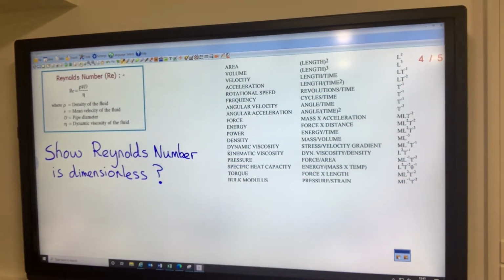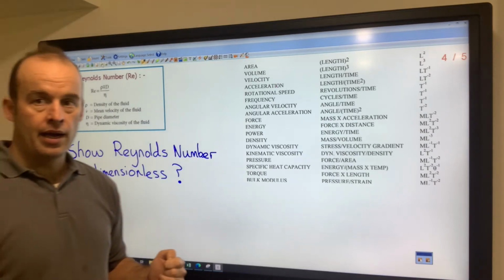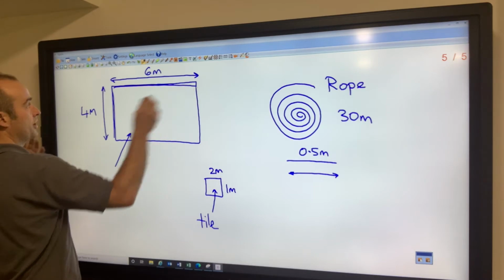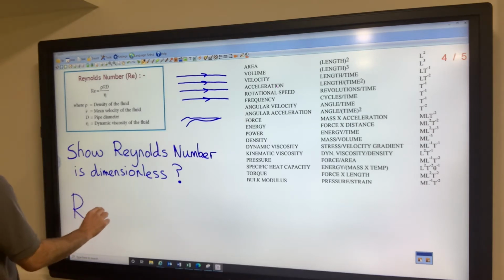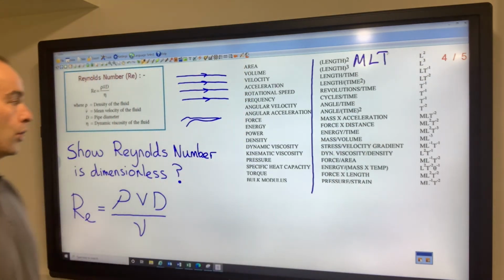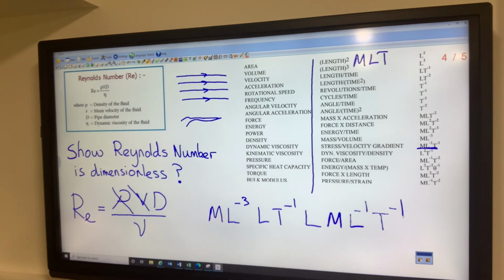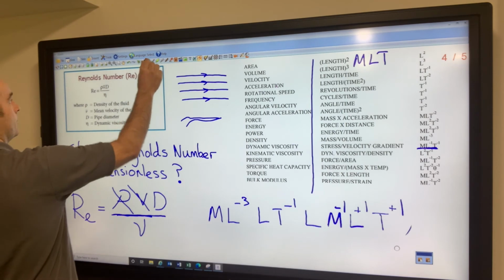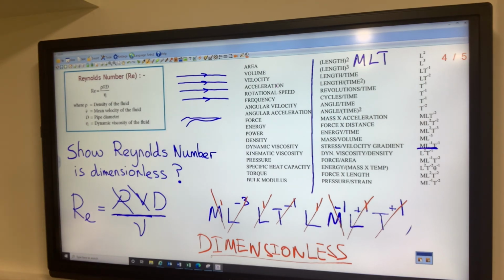How To: Dimensional Analysis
HNC Dimensional Analysis 1